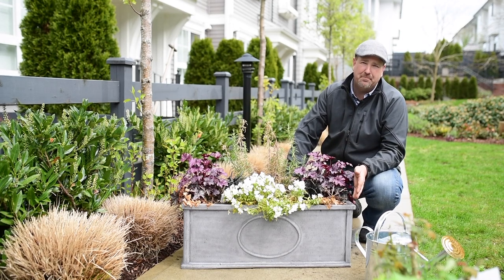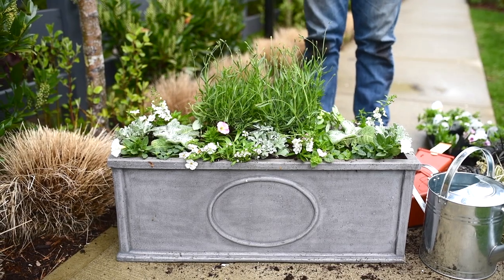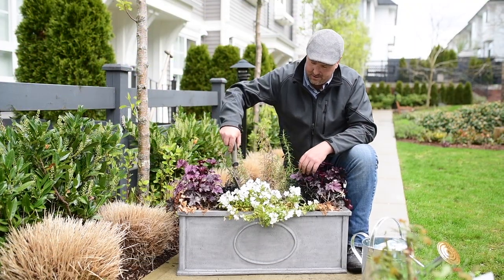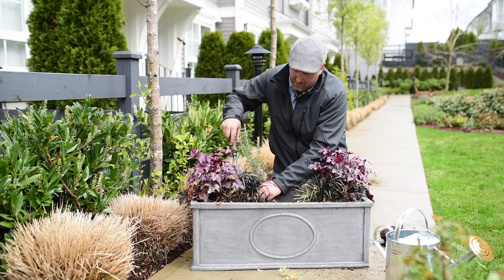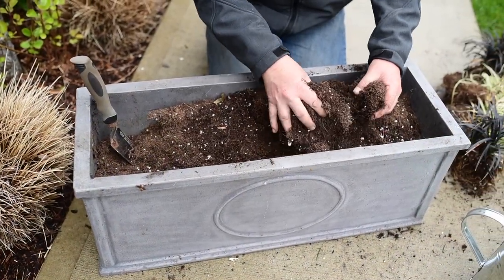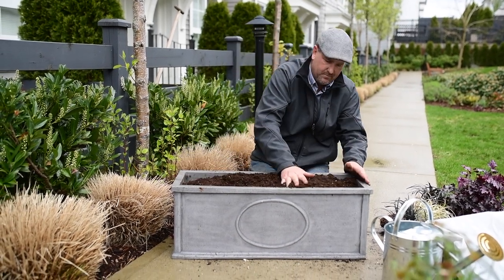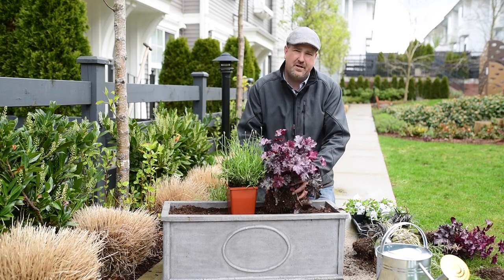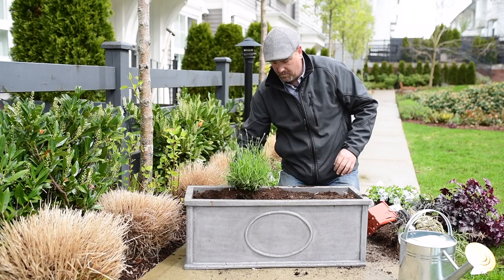Refreshing Your Planter Boxes for Spring 🌷| West Coast Gardens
Now that spring or early summer has arrived, you'll probably want to freshen up some of your planter boxes and container gardens with new plants for the season! This can be as simple as removing any spent plants (such as pansies, or bulbs like tulips and daffodils) and replacing them with summer annuals, or you may decide to redesign the entire planter!

Use your trowel to dig beside, and then gently lift out, the plants you want to discard and place them in the compost. Then do the same to the plants that you want to keep in the planter box (or move to a different spot in your garden).

Once the plants are out of the planter, you can use your hands to remove any of clumps of roots that remain. Then top up the soil with fresh potting mix. Now you can start replanting and replacing your plants to fill up your planter box for the season! Makes sure to give it a good watering afterwards.

Here's what we used in this white and silver inspired container garden:

lavender
lamium
spreading angelonia
dusty miller
lobular
bacopa
verbena
salvia
petunia

♥️ RESOURCES || LINKS ♥️